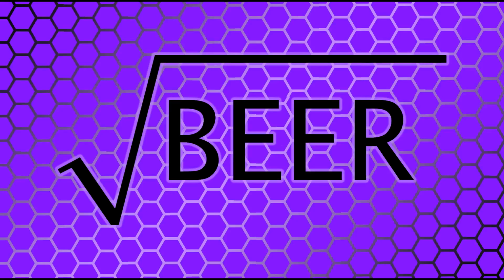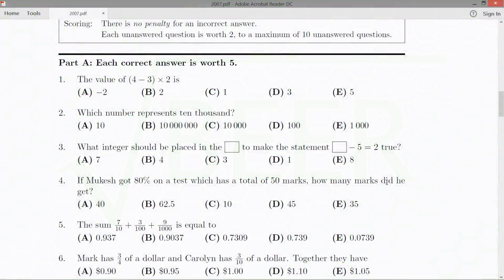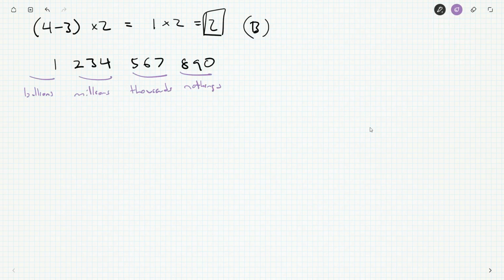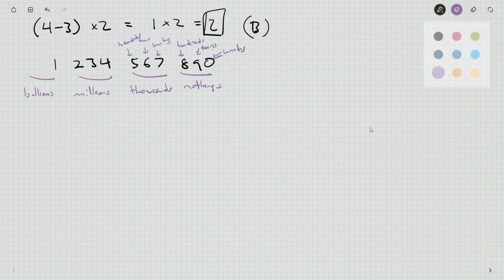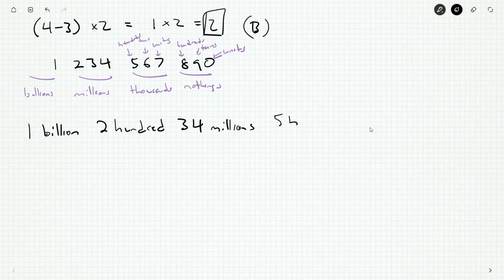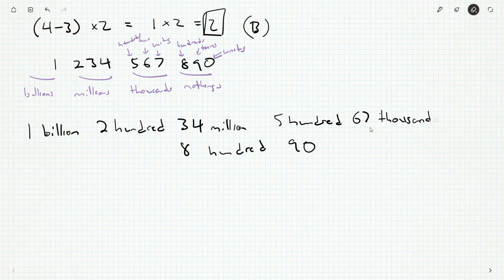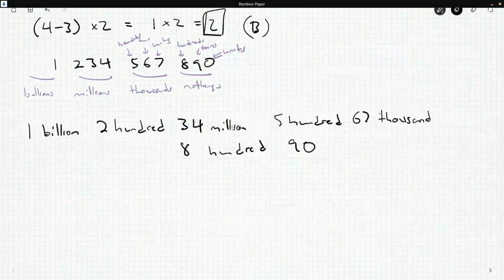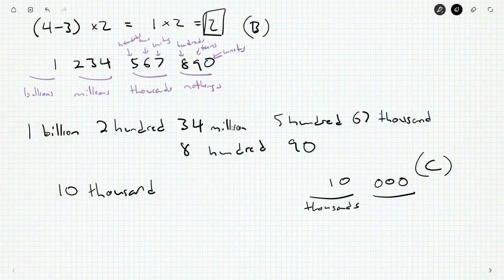Gauss 7 2007 2